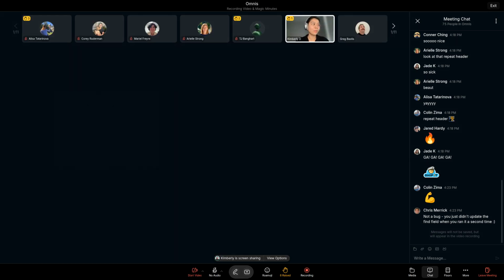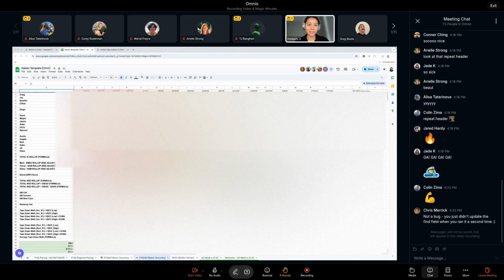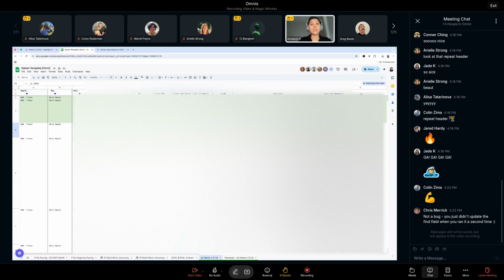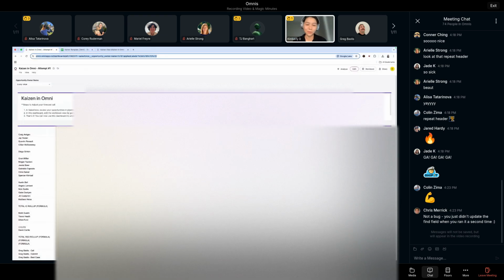2025-06-27 Sales Forecasting in Omni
Another heavily redacted (sorry) use case of Omni internally using the new spreadsheets.  This is a sales ops use case where we're lifting our sales forecasting process from Google Sheets into Omni alongside our live data.  Reach out if you need more detail on this one.